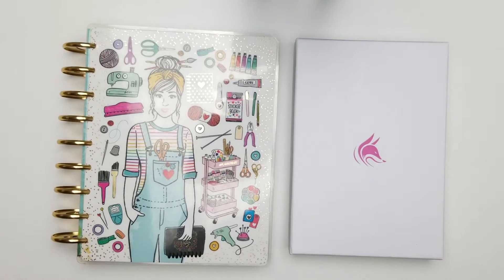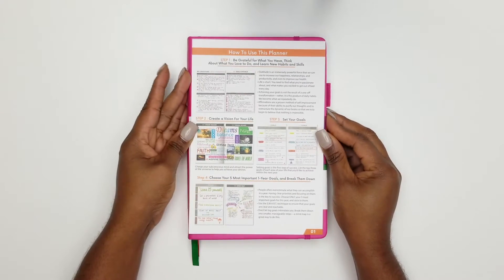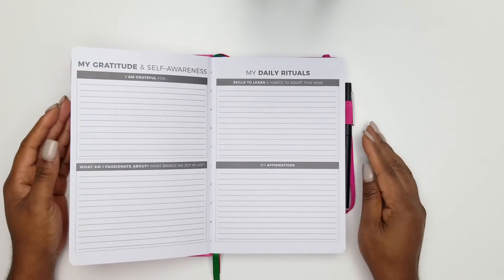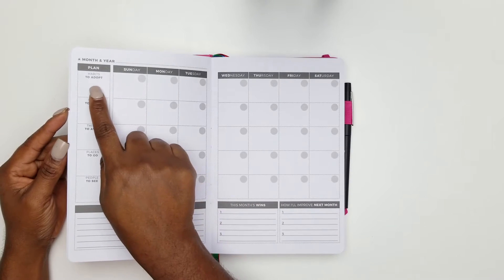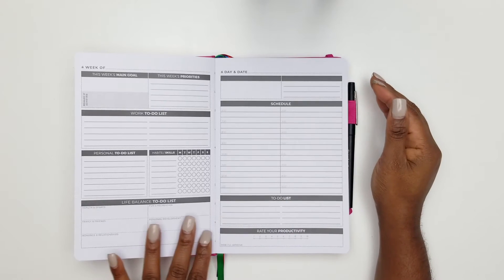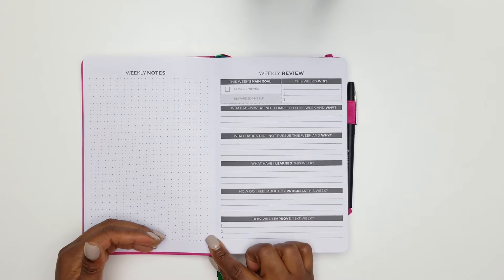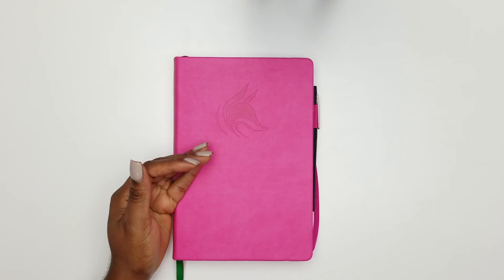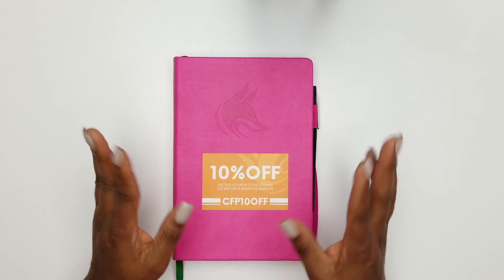2019 Planner Line Up Planner #3 - Clever Fox Goal Planner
Are you ready to Rock 2019. Let us crush our goals together. Let me share with you the two planners I will be using to stay focused and on track. The Clever Fox Planner and My Tamra 365 Planner.

Clever Fox Weekly Undated Planner
Clever Fox Daily Undated Planner

Mailing Address
The Paper and Pen Girl
3828 Salem Road #59

Get $10.00 OFF your first order! All you have to do is click the , create an Erin Condren account, and you are ready to shop! This helps the both of us. Thank you so much for the support!